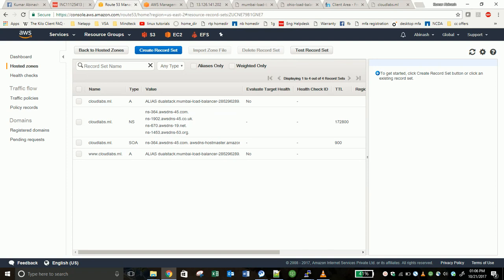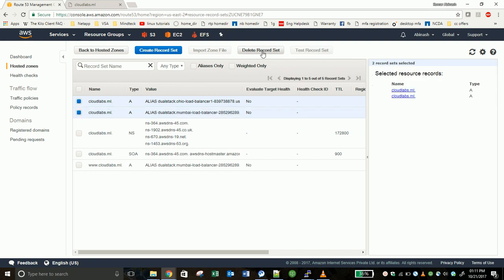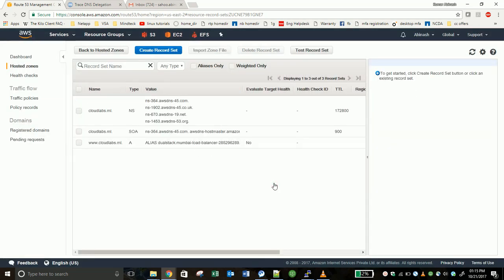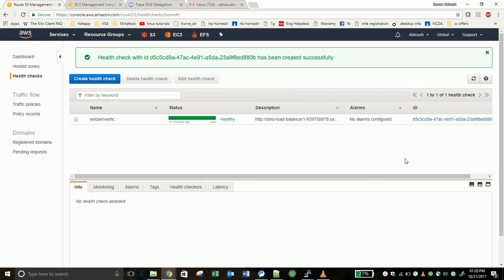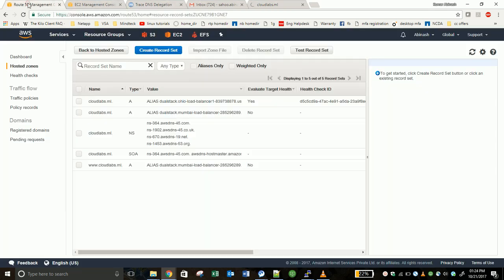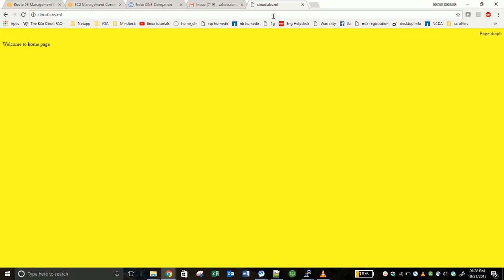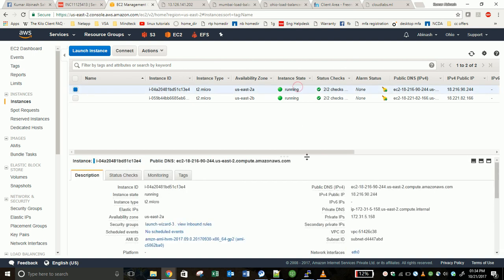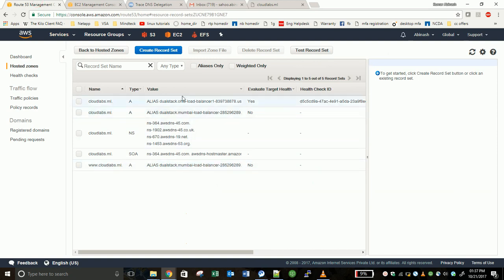Route53 Load Balancer configuration-Part2